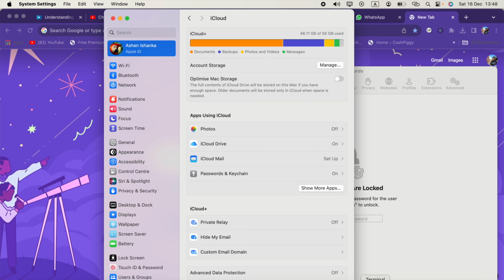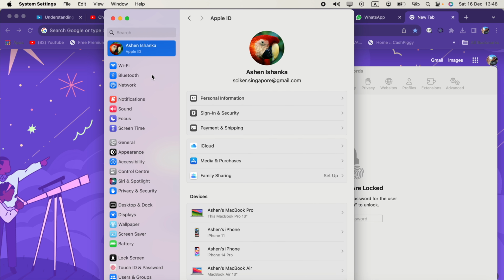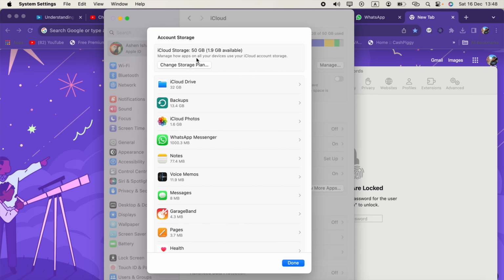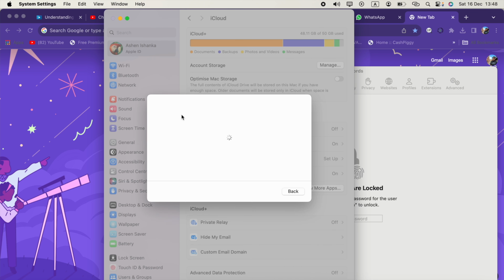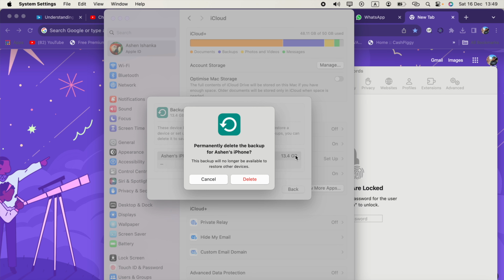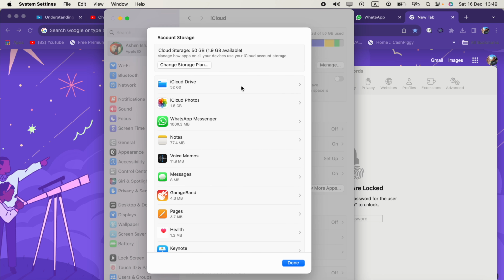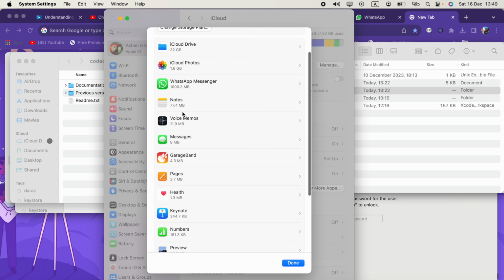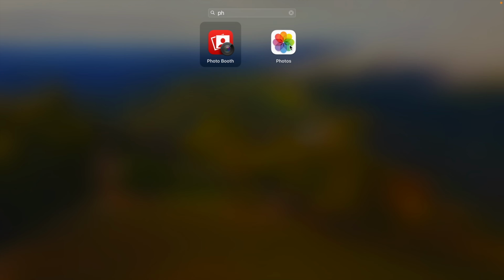How to free up iCloud Drive storage using the Mac.